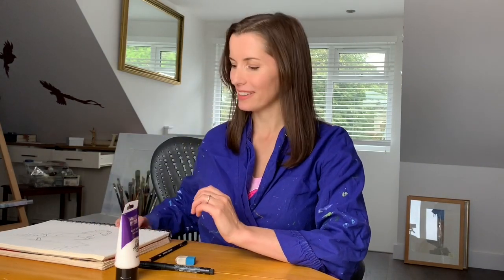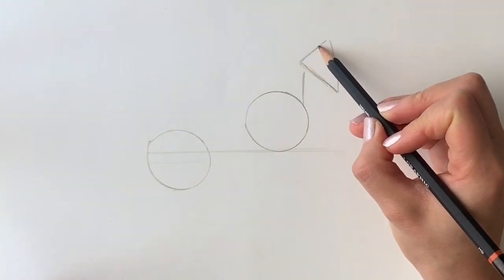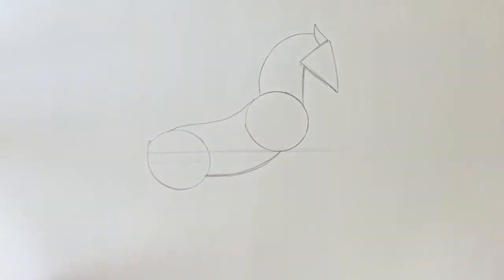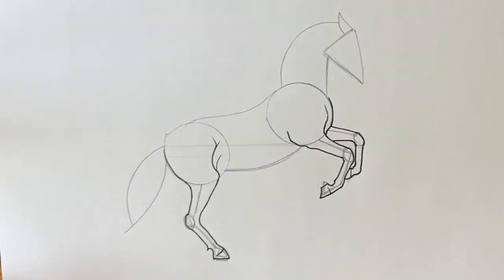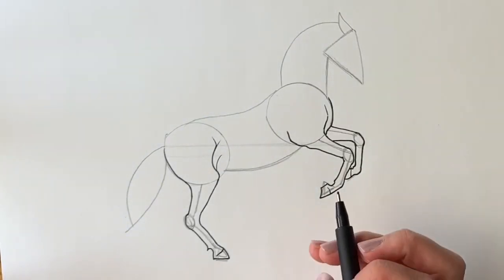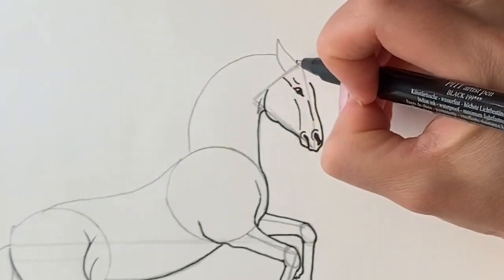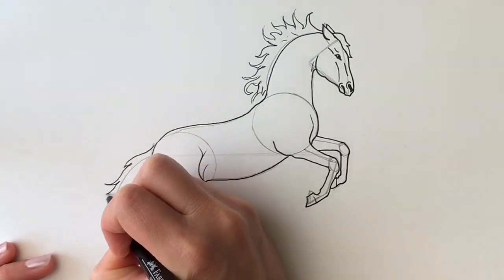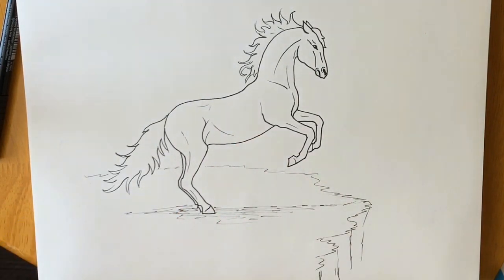How to draw a horse rearing up step by step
Learn how to draw a horse rearing up for beginners in an easy step-by-step tutorial with artist Harriet Muller. You will need a pencil, pen, an eraser and paper. Made using iMovie.